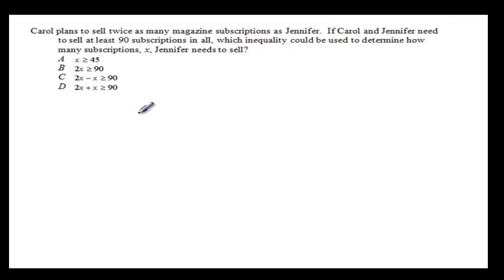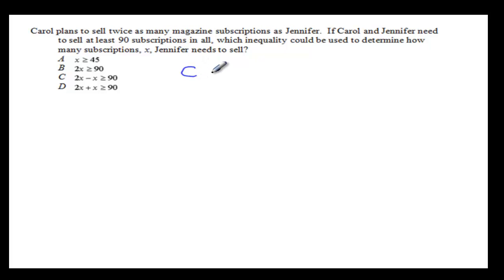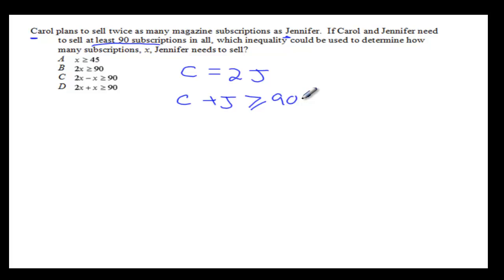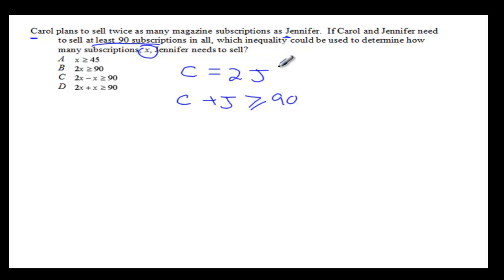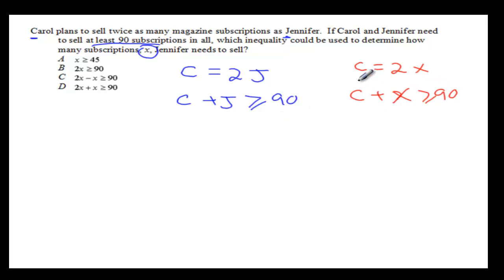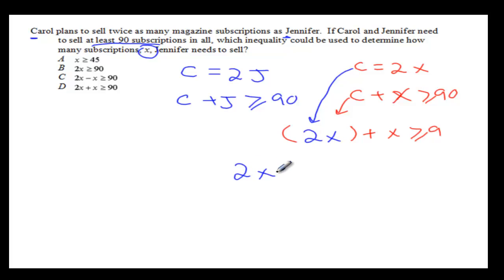T2Q21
NC MATH 1 EOC TEST#2 Question #21